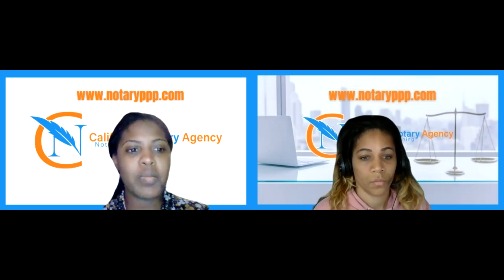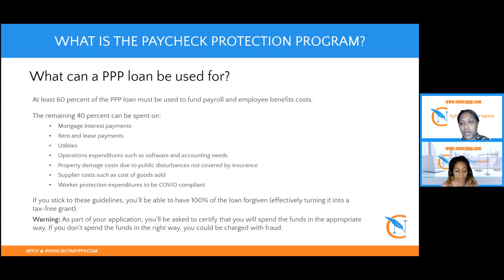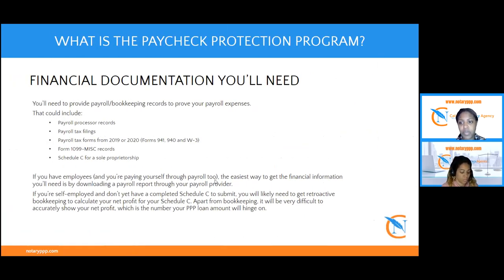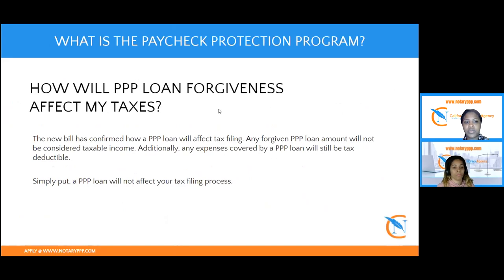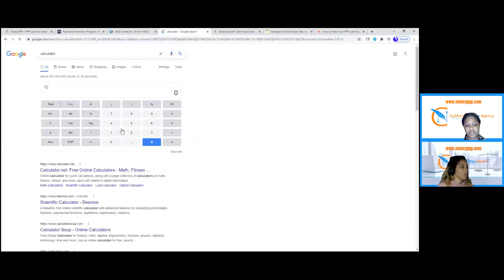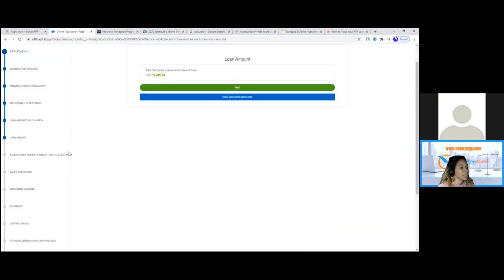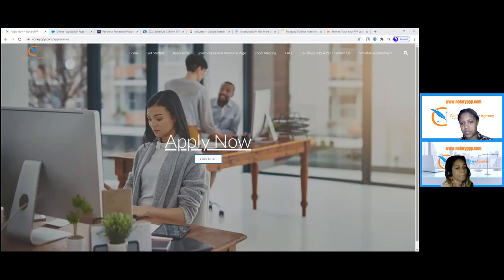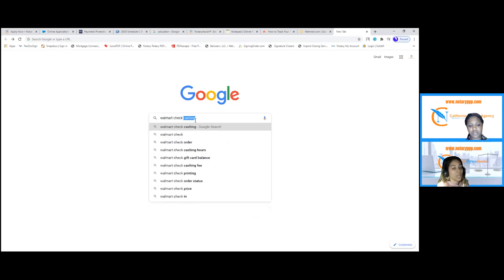The Notary War Room - How to apply and be eligible for 2nd round of funding ⁣(Part 2 of 4)